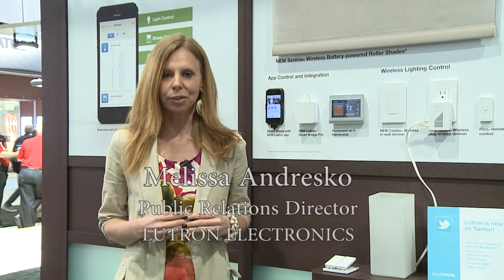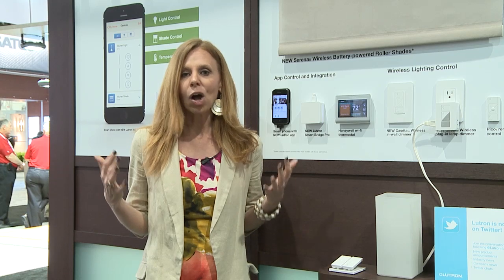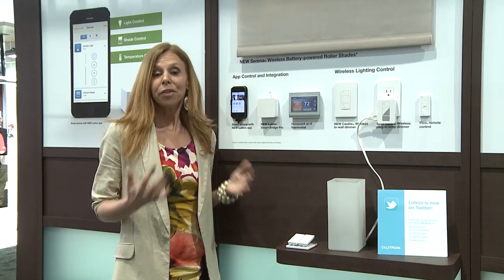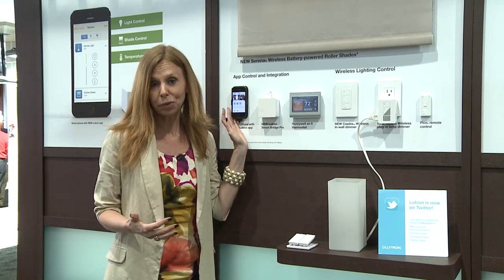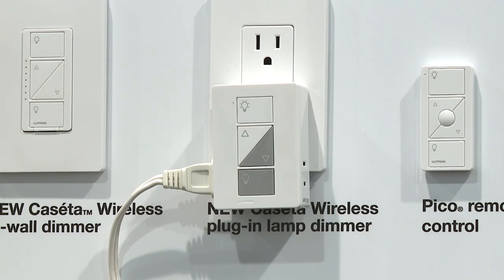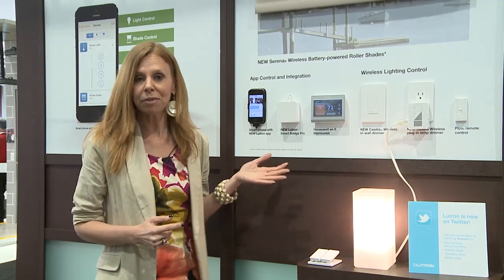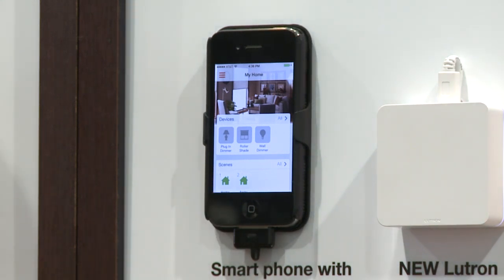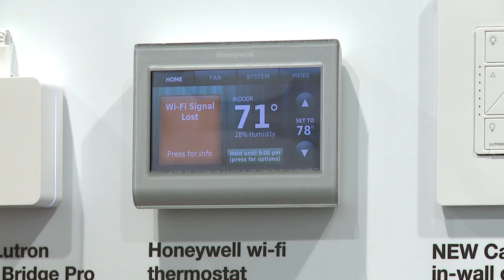Lutron's Caseta Wireless Home Lighting Control System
This short video, produced by the Lighting Controls Association at the 2014 LIGHTFAIR event, introduces the building industry to Lutron Electronics' Caseta wireless lighting and shading automation system for the home.